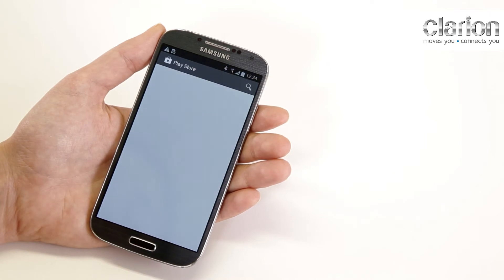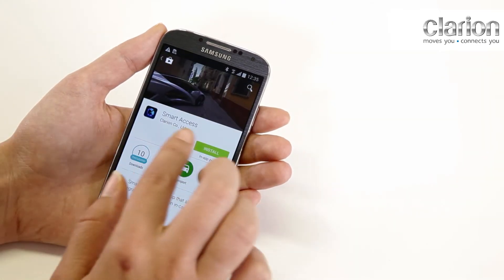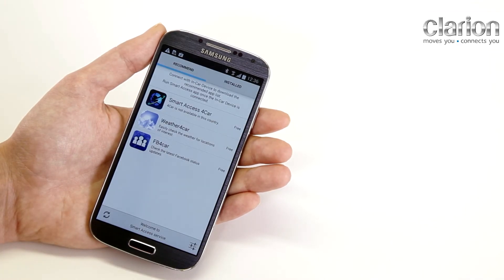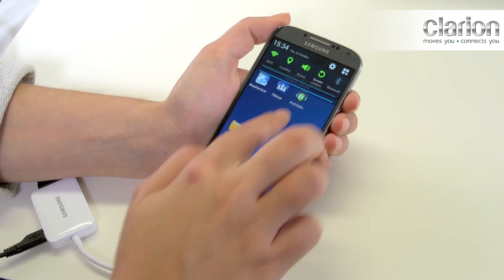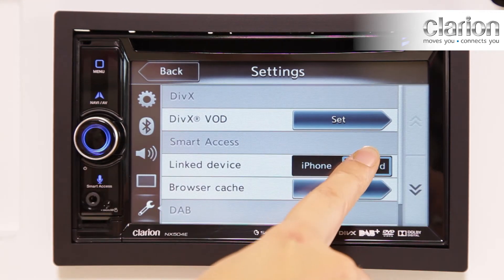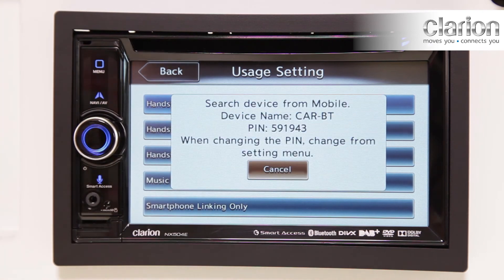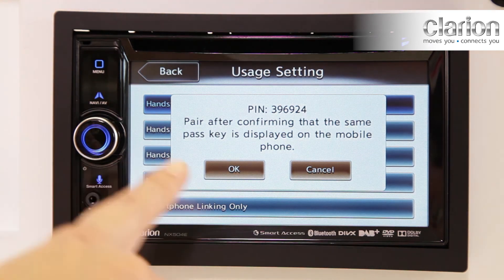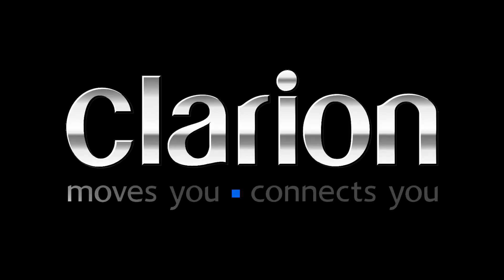Tutorial 5: Android smartphone installation and settings for Smart Access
In this tutorial video for the Clarion NX504E, we explain how to install the cloud-based Smart Access app platform. Connecting your Android smartphone to Smart Access gives you access to a number of apps, optimised for safe and easy in-vehicle use.